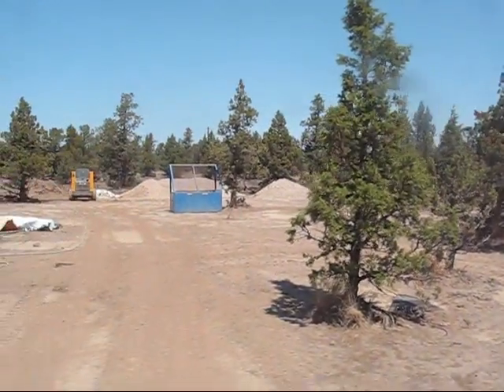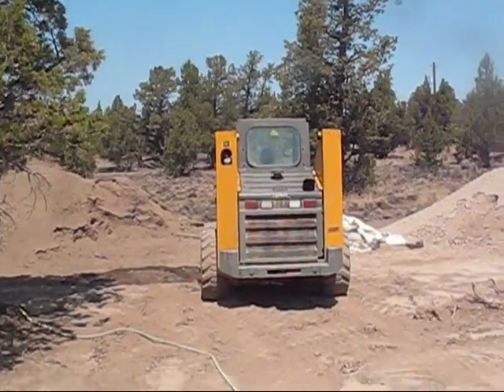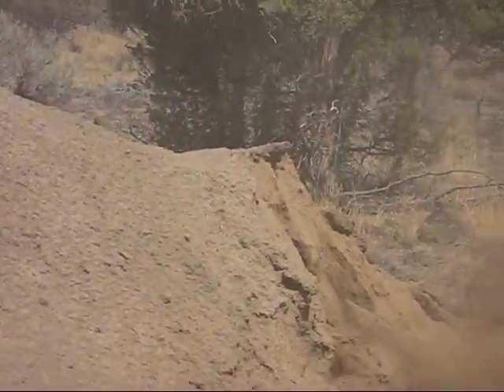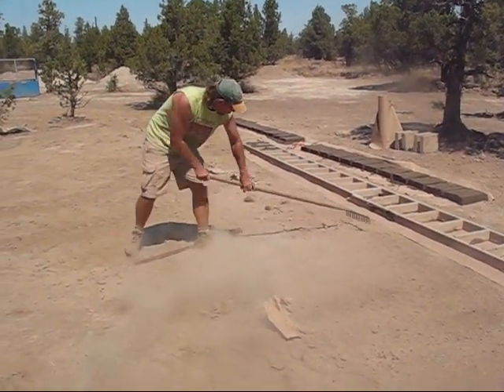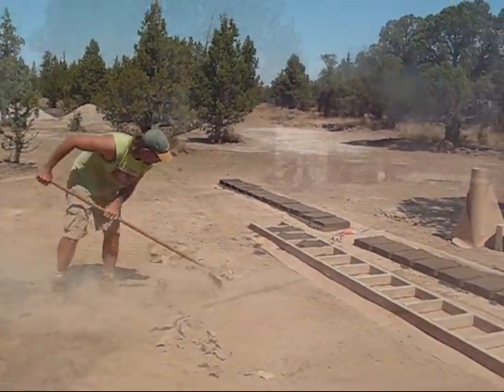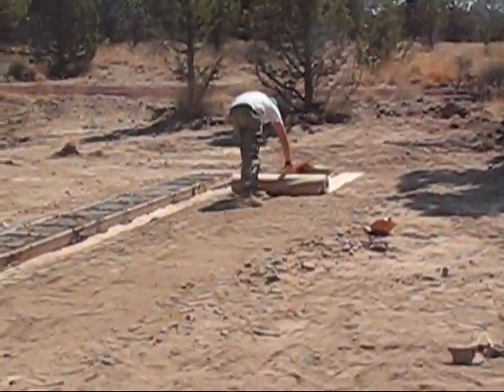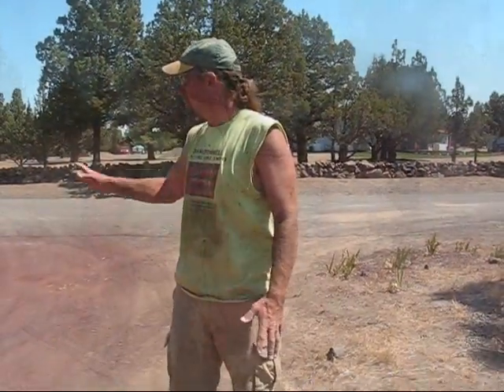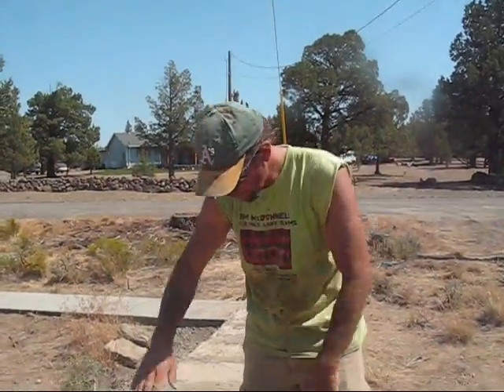Semi-Mechanized Adobe Brick Making 101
I made this video 2 years ago. It was in vimeo.com and since it was viewed daily, we decided to put it in youtube also :-)

Video by M.Piedad Alliende . No music. Audio by Steven McCann

This is what Steve wrote about the video 2 years ago: "Pia was kind enough to make a film about the adobe brick wall we are building in front of our house (Steve's hobby). I missed the opportunity to work with Tim & Quinn who wanted to see how it is done. To regress a bit, adobe and other sorts of earth building methods have been around for thousands of years. I am very interested in the processes and results, having lived in Latin America for several years. Building with earth is very labor intensive, typically. There is machinery available for adobe bricks and rammed earth but nothing you will see in this video. Here in the US, labor costs may not support earth building in most cases - though some people may want work done. I have set about trying to find a method for building with adobe that is semi-mechanized. To my knowledge, my process is unique. I have not heard nor found any other brick making process that uses the equipment that I use. We are in the process of building an adobe wall in front of our property (like the Alamo! ha ha). The goal is to make stabilized bricks (water-proof). I hope you find the film informative. Please take special note of Vincent. He has stepped up and is becoming a top hand. Thanks - Steve

p.s. I misspoke at one moment. The scoop-n-mix holds approximately 1/3 yard of adobe mix. "